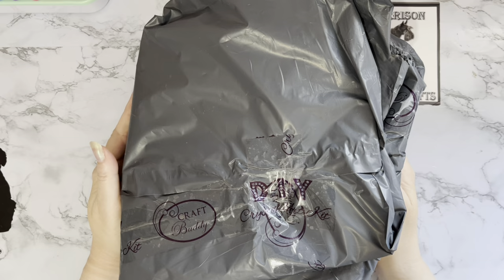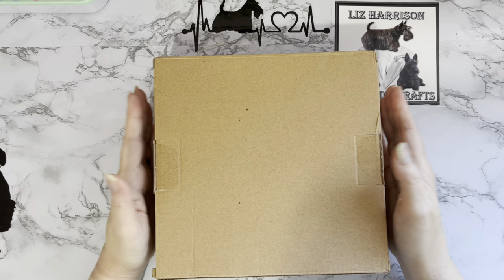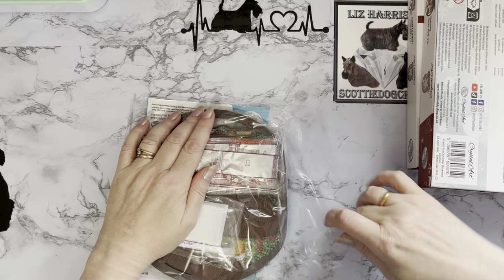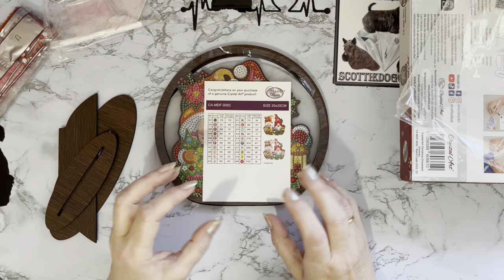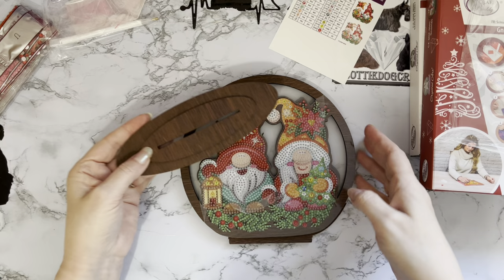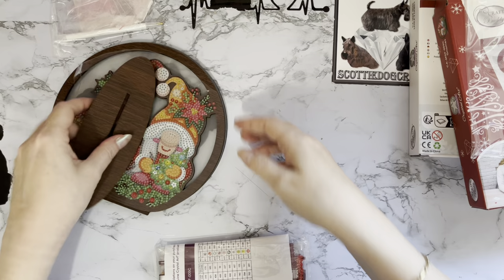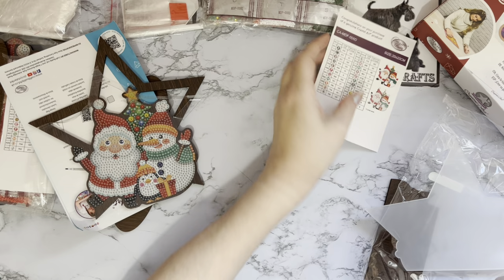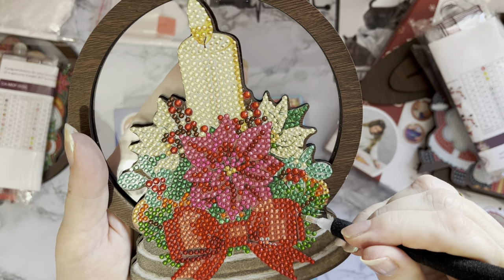Diamond Painting | UNBOXING | New Christmas Products | Snow Globes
Hi, thanks for stopping by. Today’s video is an overview of some of Diamond Painting products from Craft Buddy Crystal Art

"Santa's Family & Gnomes" Crystal Art MDF Home Ornaments Set of 2

Jolly Tree & Festive Candle" Crystal Art MDF Home Ornaments Set of 2